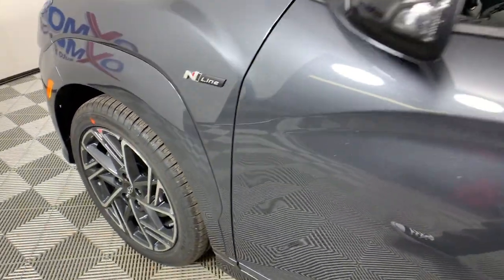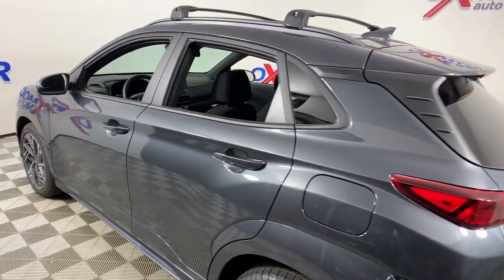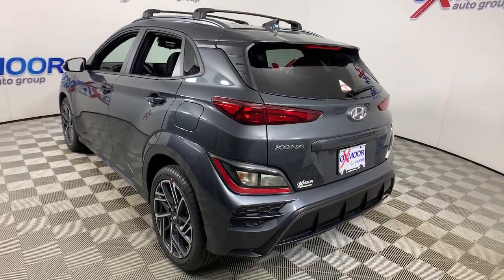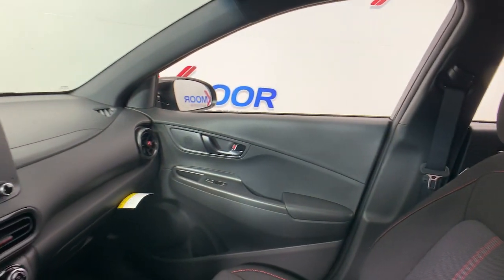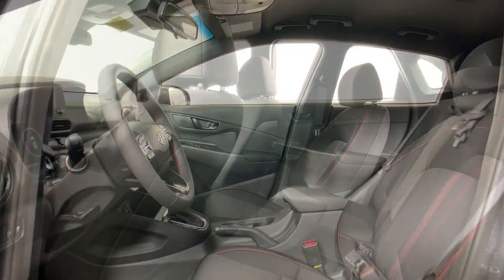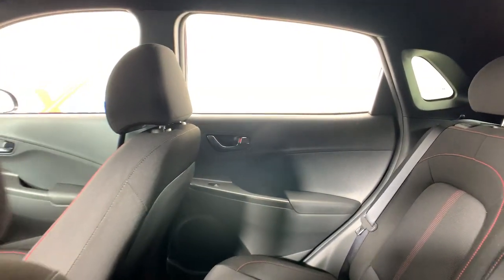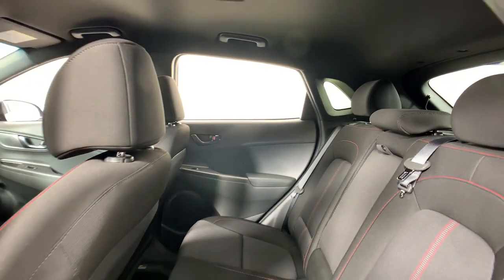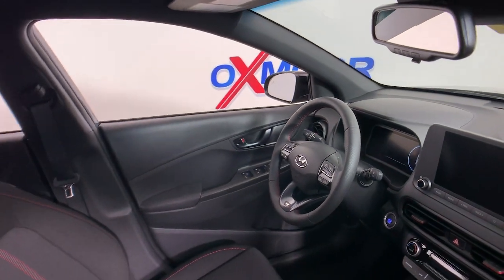2022 Hyundai Kona at Oxmoor Hyundai | Louisville & Lexington, KY H14641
Thunder Gray New 2022 Hyundai Kona available in Louisville, Kentucky at Oxmoor Hyundai. Servicing the Lexington, Elizabethtown, KY, New Albany, IN, Jeffersonville, IN area.
2022 Hyundai Kona N Line - Stock#: H14641 - VIN#: KM8K3CA39NU830787

Oxmoor Hyundai
8107 Shelbyville Rd

2022 Hyundai Kona N Line 27/32 City/Highway MPGbrbrAll Rebates included in pricing. Some buyers will not qualify for all rebates.